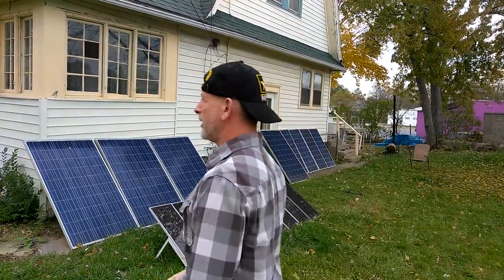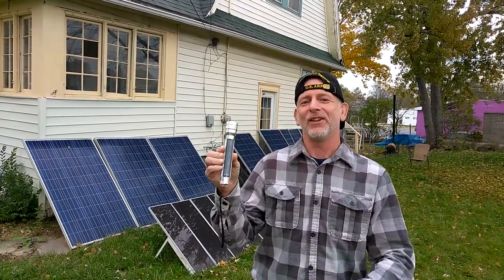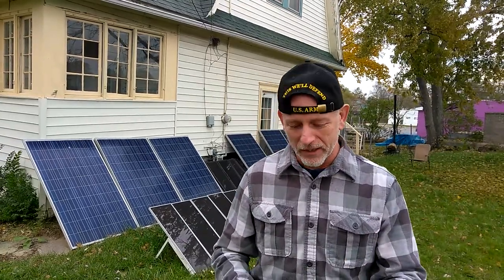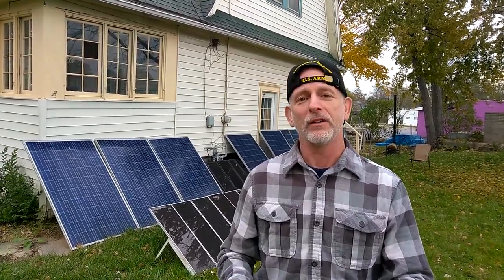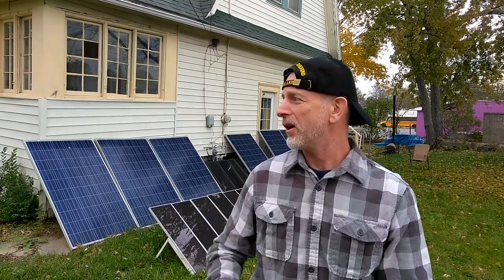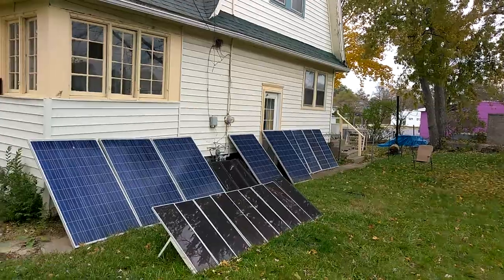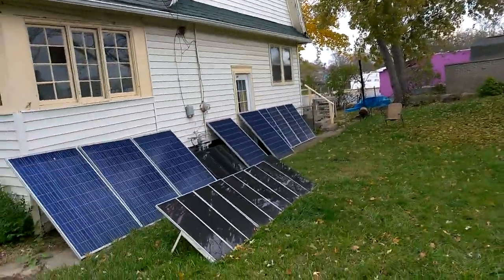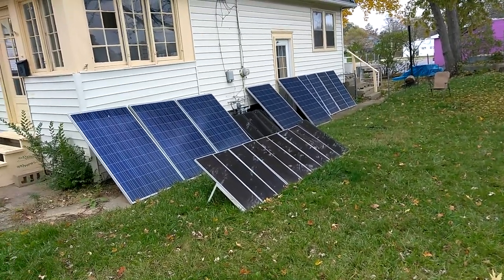Awesome Solar Flashlight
Solar Flashlight. I finally got a solar flashlight. I like the idea of having a flashlight on a full charge when I need it.

I have reached for flashlights in the past and they were dead and no spare batteries at all.

I will get more solar flashlights in the near future. I think it would be convenient to have one in the bedroom, kitchen window, the vehicle, garage and my desk.

I just got a solar flashlight. I like the thought that when I need a flashlight it alway has a full charge.